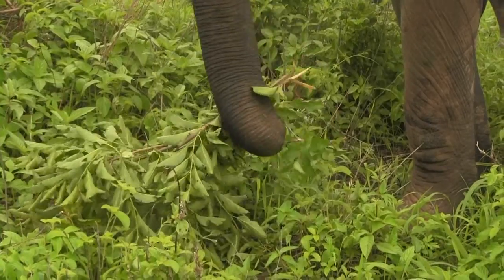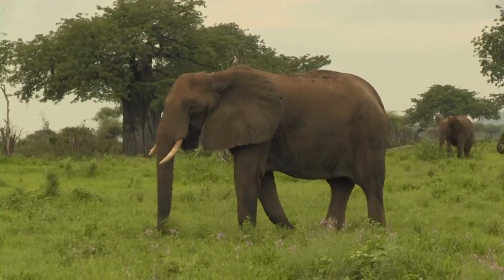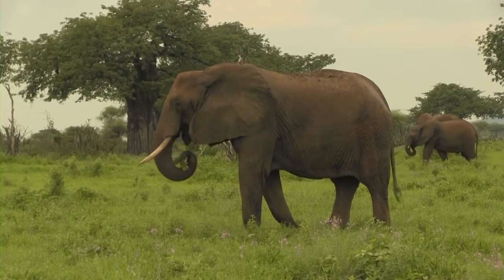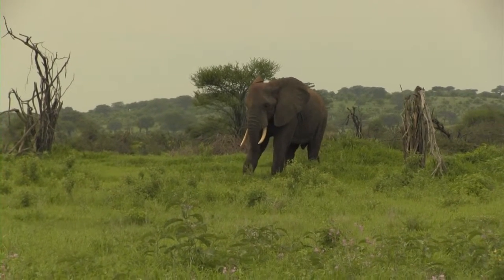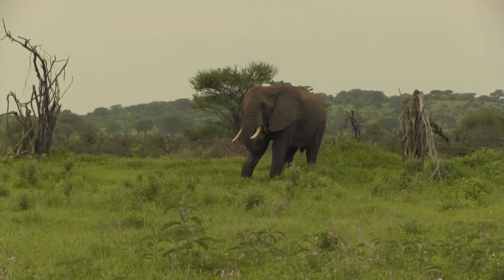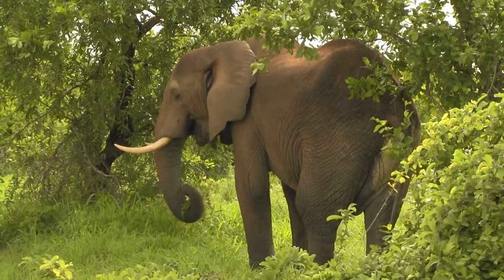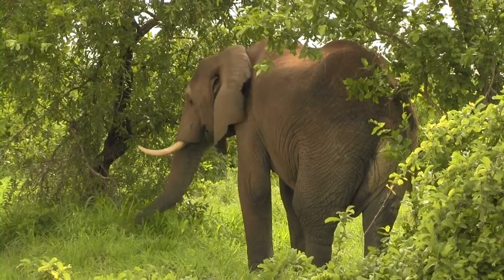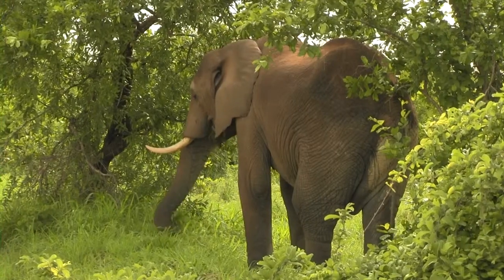African Elephant 07 - Trunks